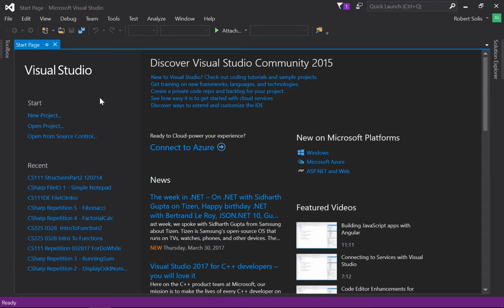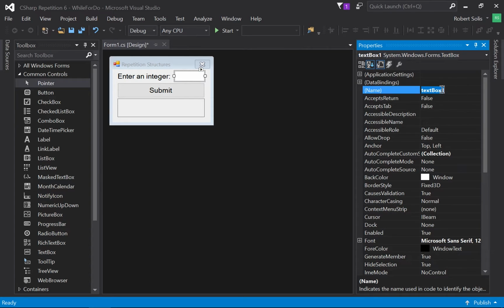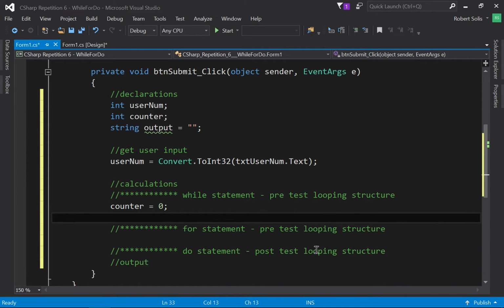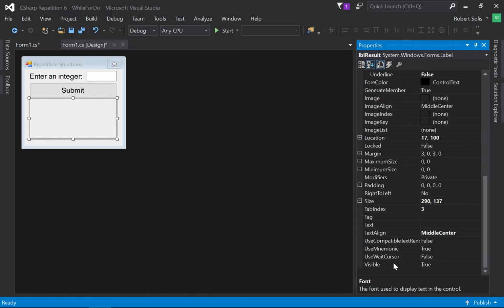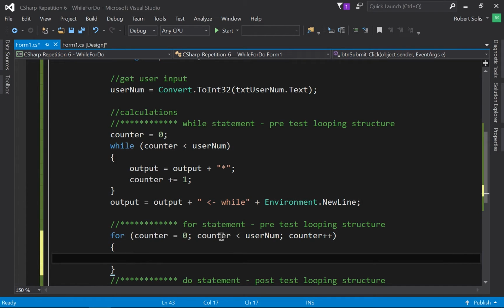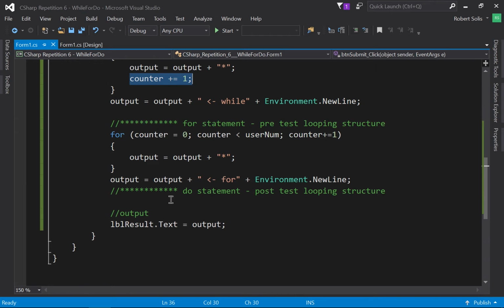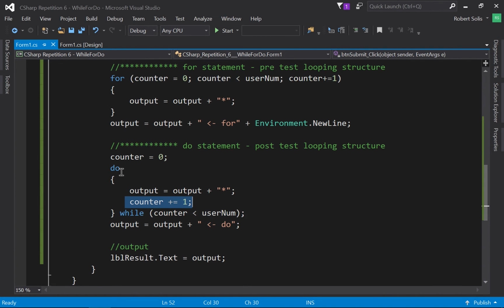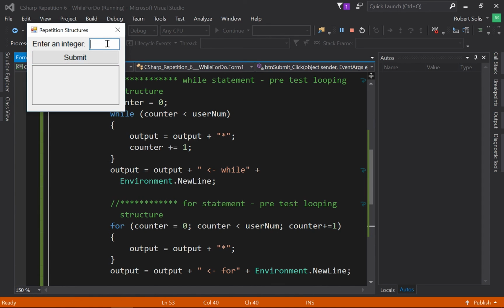CSharp: Repetition Part 6 - While For and Do